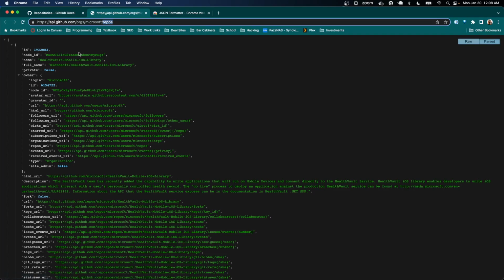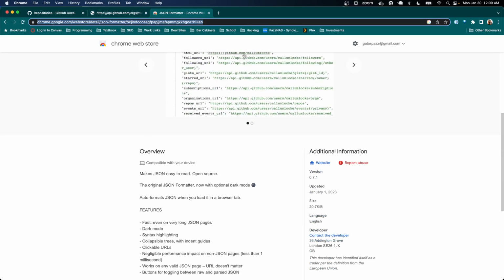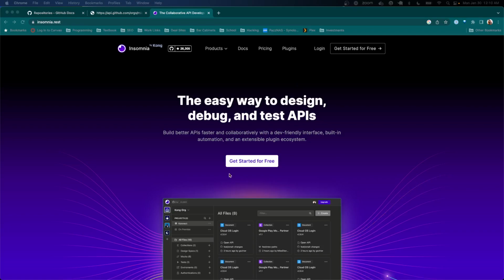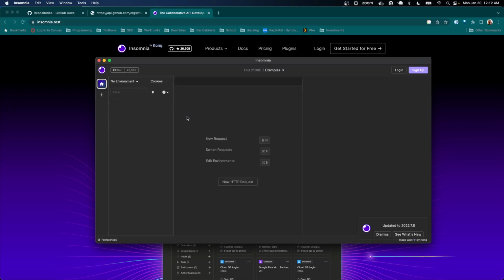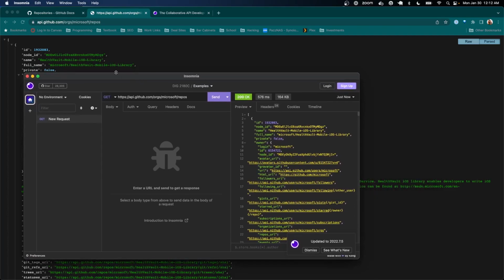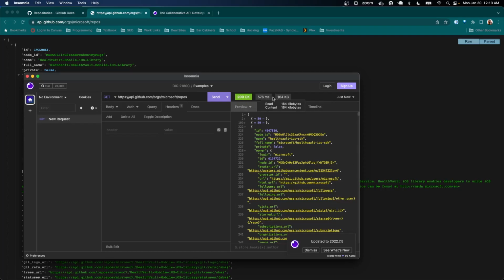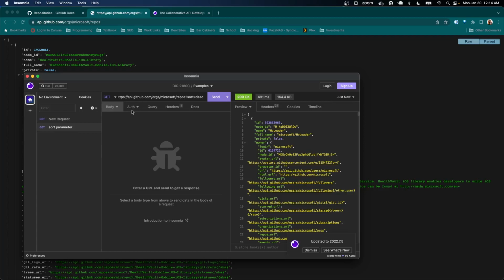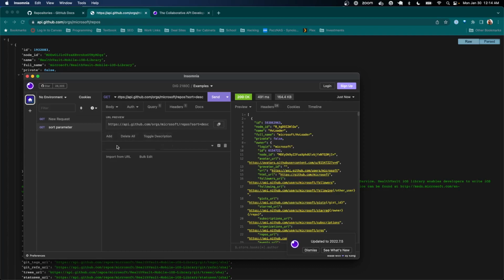Useful Tools for Exploring APIs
This video shows the JSON Format chrom add on and Insomnia for some helpful tools in exploring APIs.